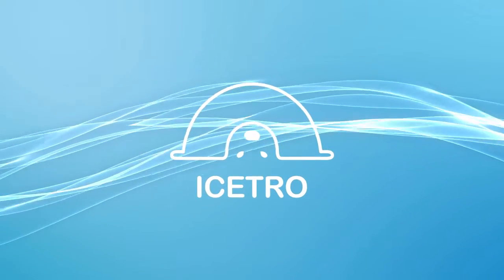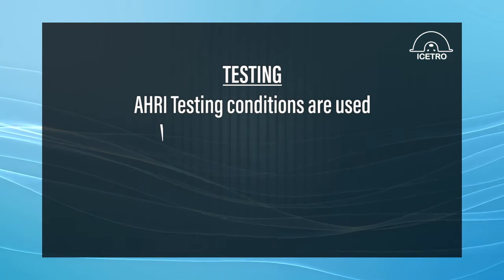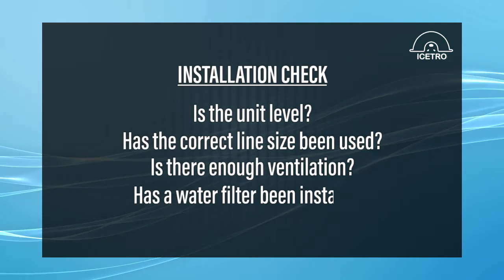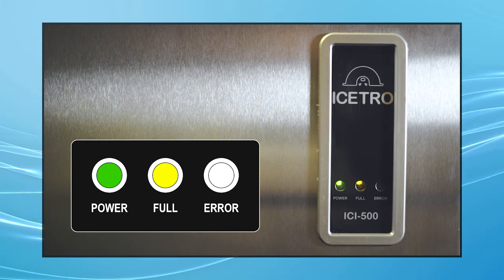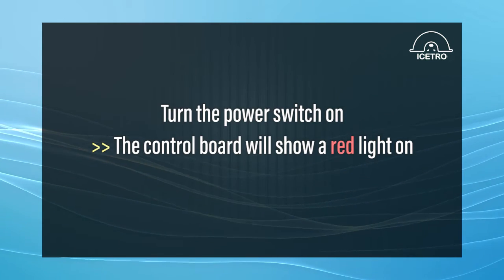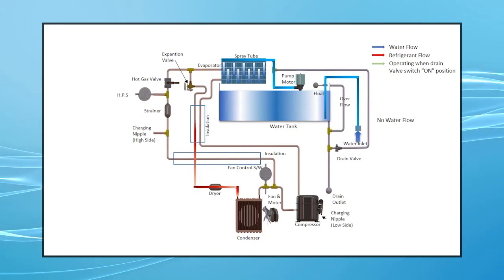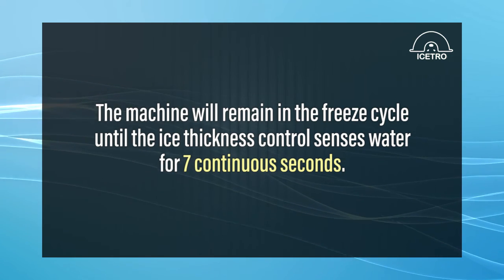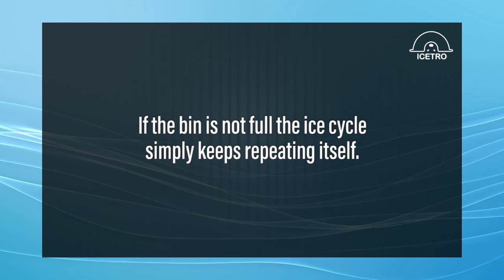ICETRO, MODULAR ICE MAKER SERVICE MOVIE